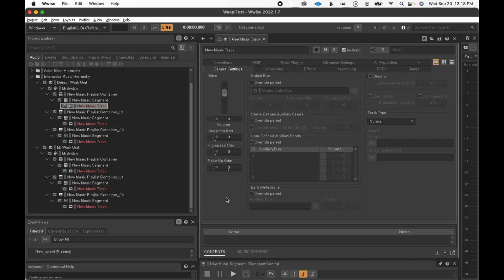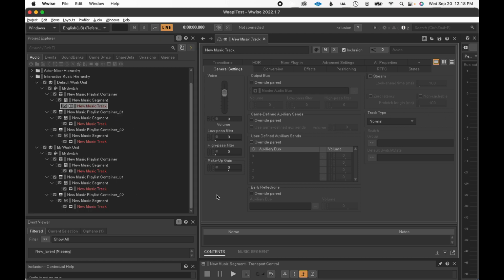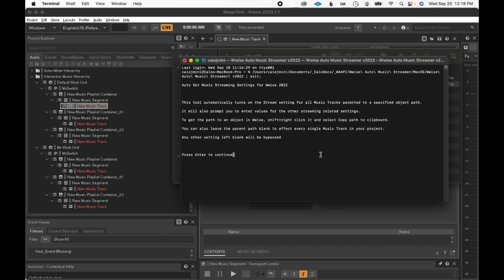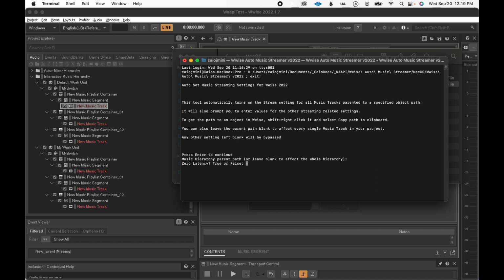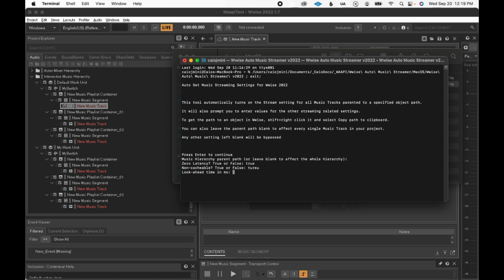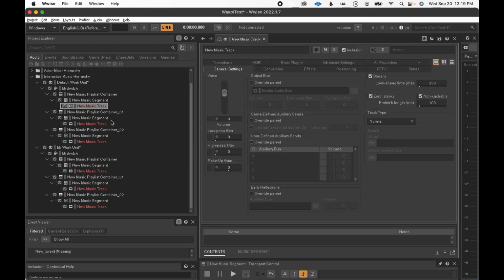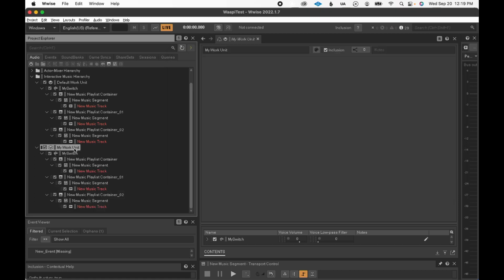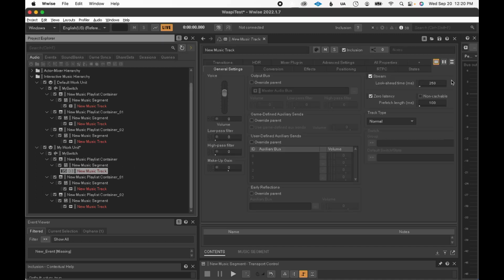Wwise Auto Music Streamer Tool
Here's a demonstration of a tool I wrote to automatically set the streaming configuration for music tracks in one go.